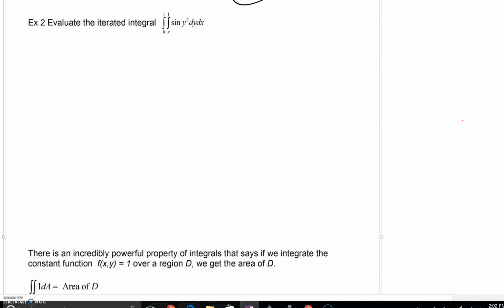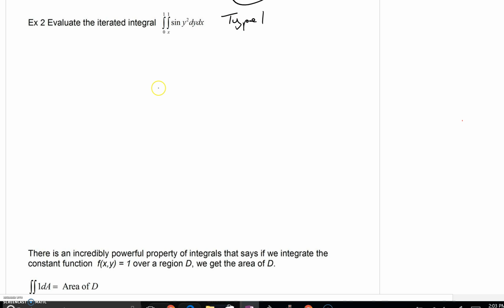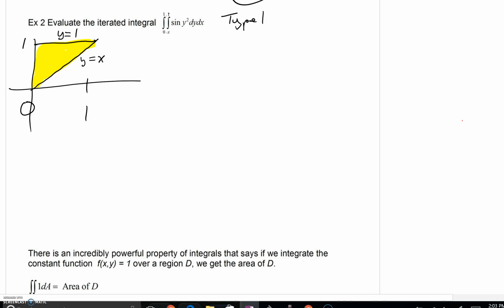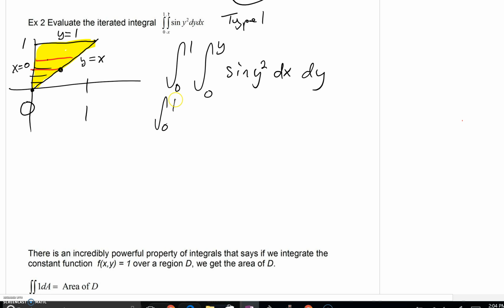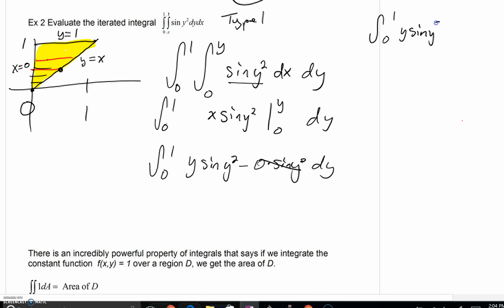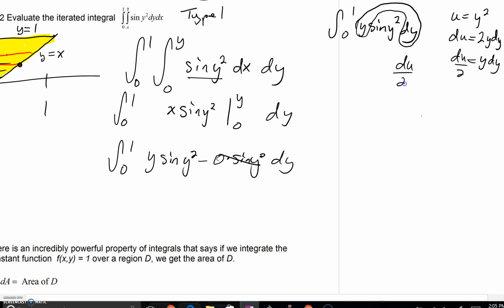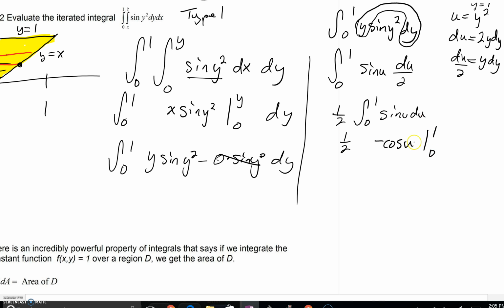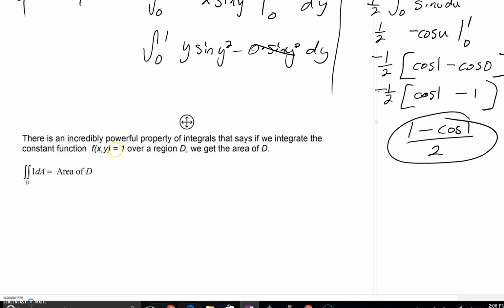MVC 15 3 Day 2 part2